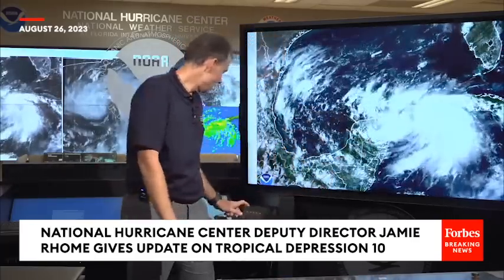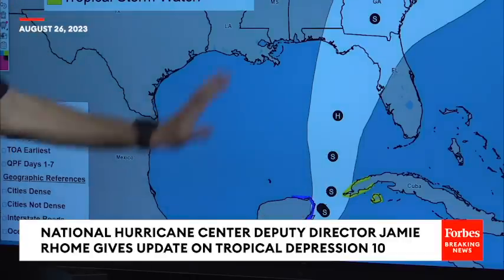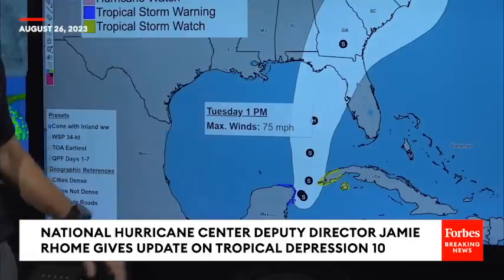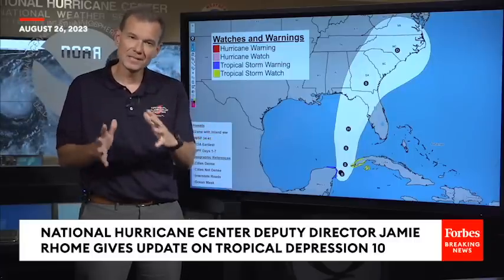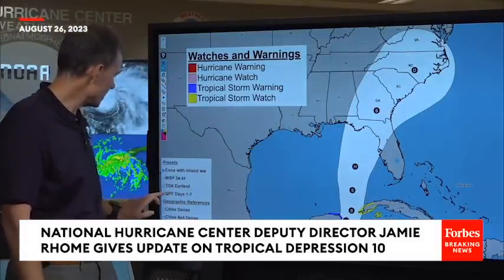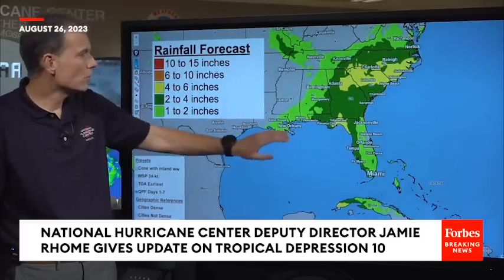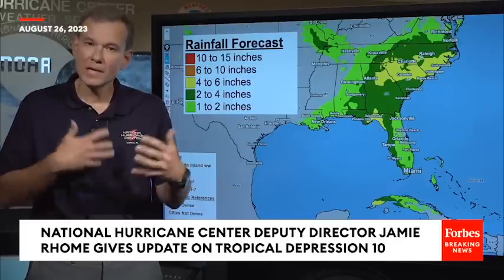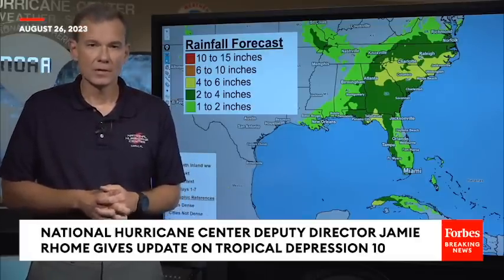JUST IN: National Hurricane Center Gives Update On Newly-Formed Tropical Depression 10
National Hurricane Center Deputy Director Jamie Rhome gives an update on Tropical Depression 10.